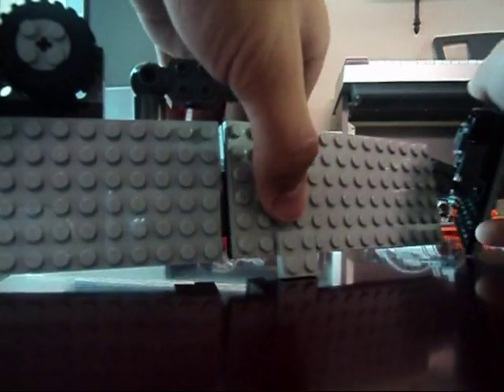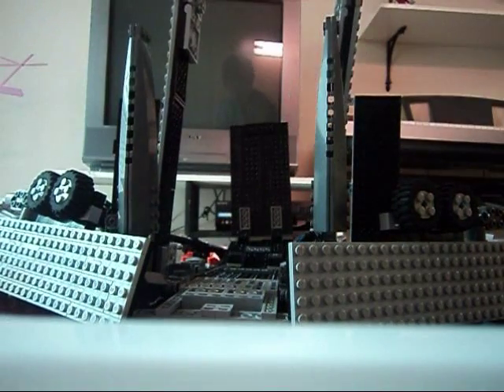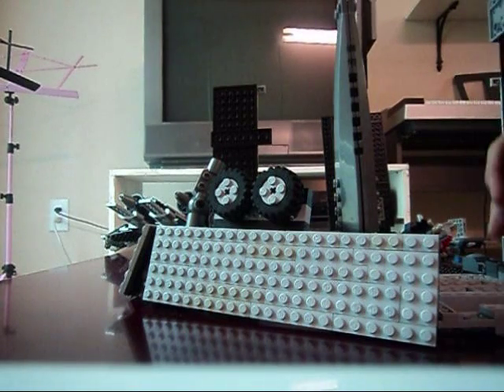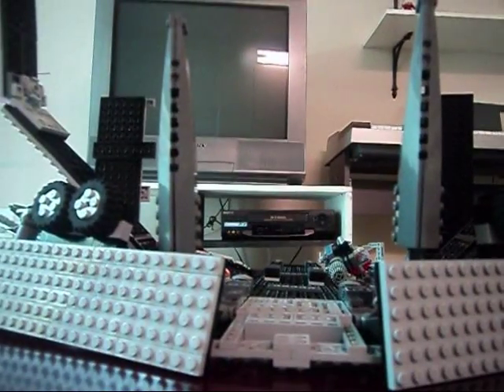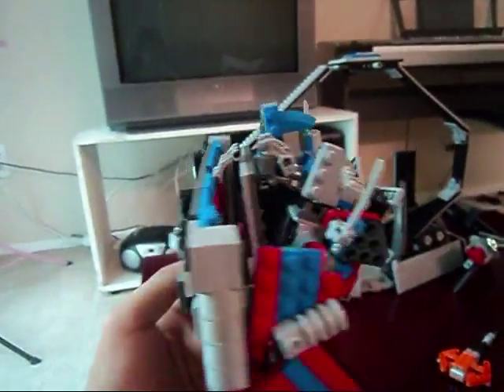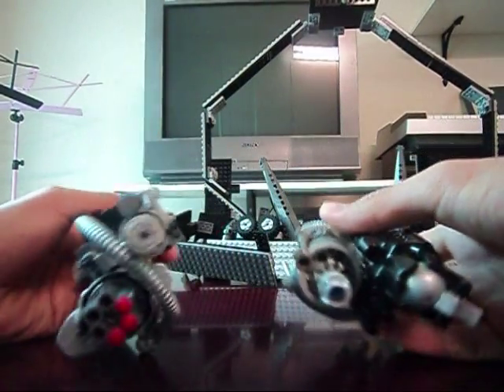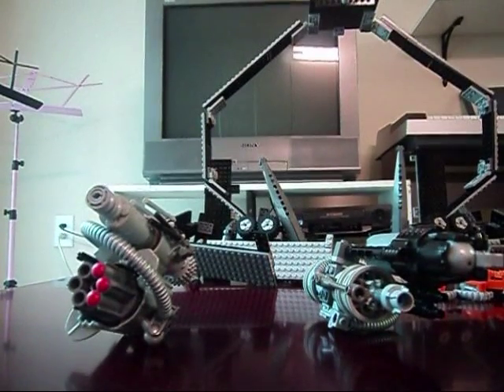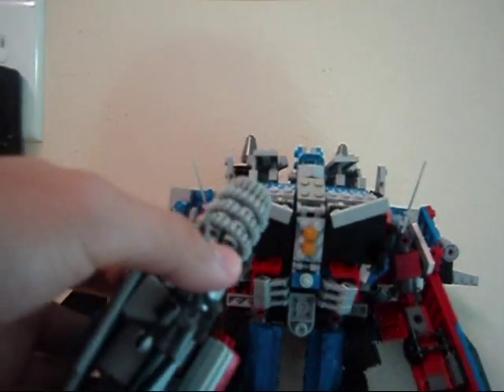UPDATE ALERT!!!! Lego Transformers 3 DOTM- OPTIMUS PRIME!!!!!! part 2